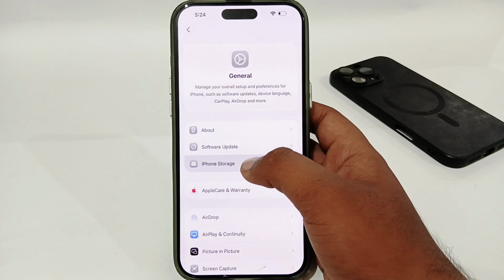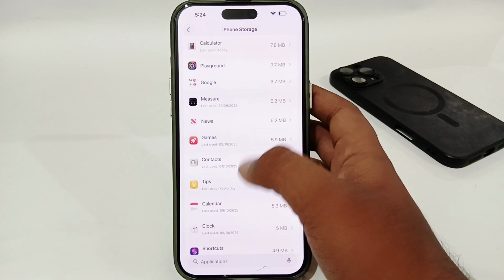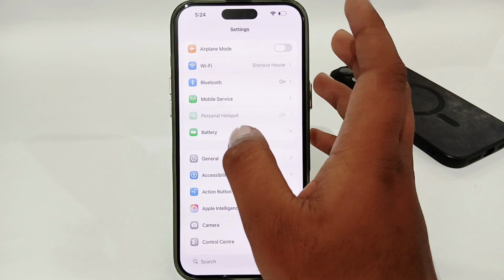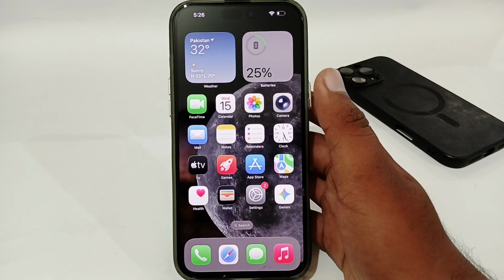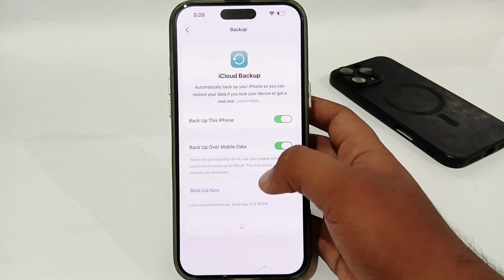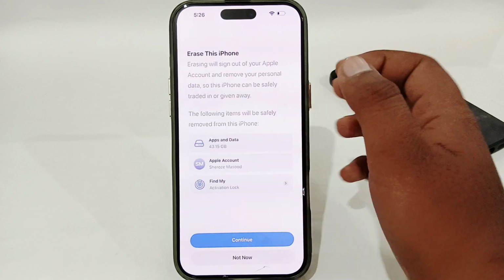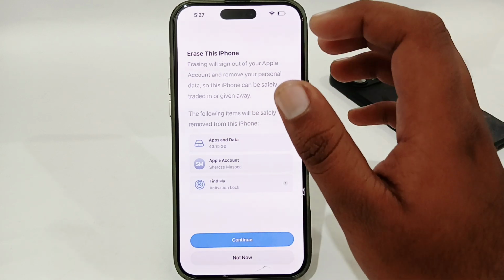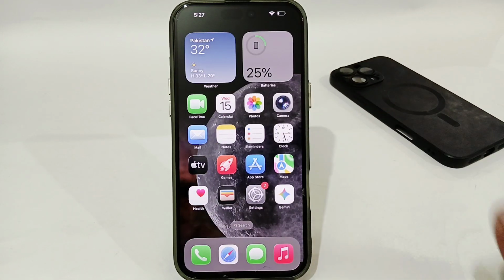How to Scan & Remove Viruses from Your iPhone (Real Guide)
Worried your iPhone has a virus? The good news is, traditional "viruses" on iPhones are extremely rare due to Apple's tight security. However, iPhones can be affected by adware, phishing scams, and configuration profiles that act like viruses.

In this video, I'll show you the real, step-by-step process to check for and remove any malicious software or settings from your iPhone. You don't need to download shady "antivirus" apps from the App Store—we'll use the built-in tools in iOS to thoroughly clean and secure your device.

Timestamps:
0:00 - The Truth About iPhone "Viruses"
0:55 - STEP 1: How to Spot the Signs of a Problem
1:40 - STEP 2: Clear Your Browser History & Data (Safari/Chrome)
2:25 - CRITICAL STEP: Check for Malicious Profiles
3:15 - STEP 3: Update iOS to The Latest Version
3:50 - STEP 4: Clear App Caches & Review App Permissions
4:40 - STEP 5: The "Nuclear Option" - Factory Reset Your iPhone
5:30 - How to Properly Backup & Restore Your Data
6:05 - Top Tips to Prevent Future Security Issues
6:40 - Recap: Your iPhone Security Checklist

By following this official method, you can eliminate any unwanted behavior, pop-ups, or suspicious activity for good. This guide works for all iPhone models including iPhone 15, 14, 13, and older.

Remember: The best defense is a good offense. I'll also cover the essential security habits to keep your iPhone safe from future threats.

Still have questions? Describe the specific issue you're facing in the comments, and I'll do my best to help!